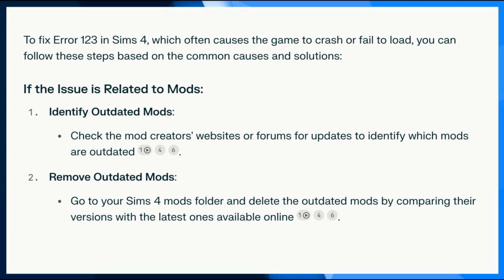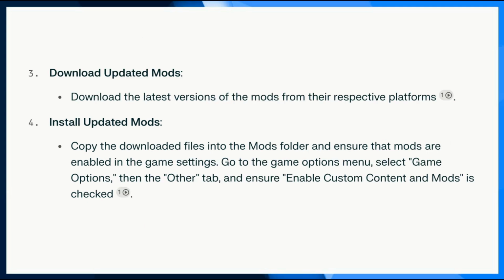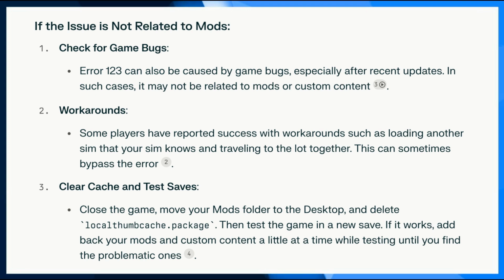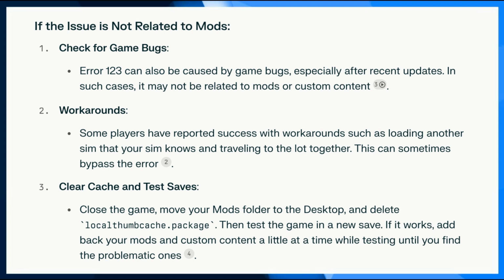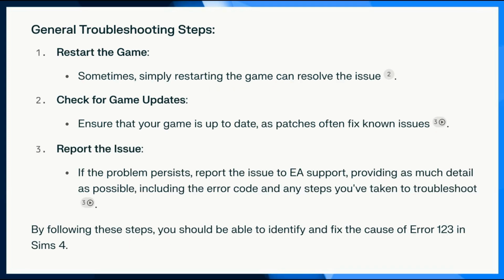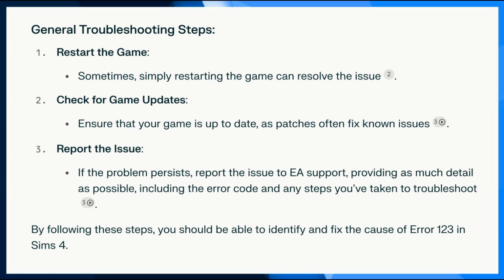How to Fix Error 123 in Sims 4 | Fix Sims 4 Crashing - Easy Guide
Welcome Here's How to Fix Error 123 in Sims 4 | Fix Sims 4 Crashing.